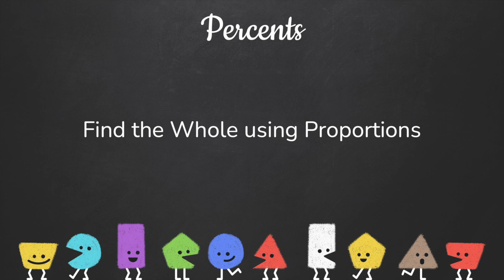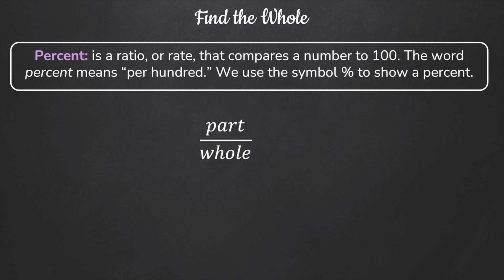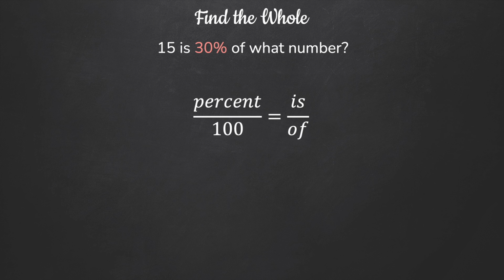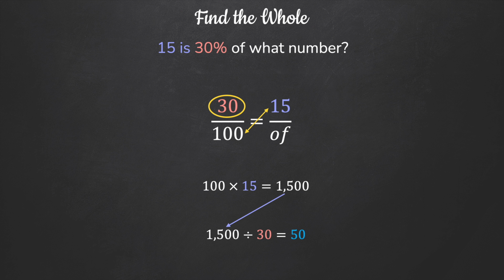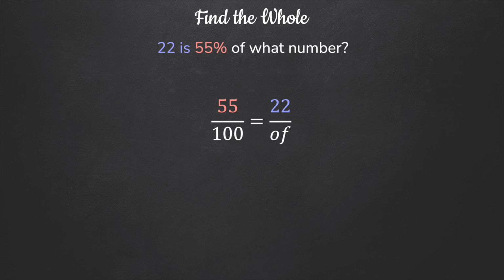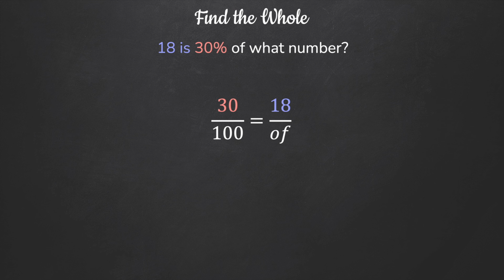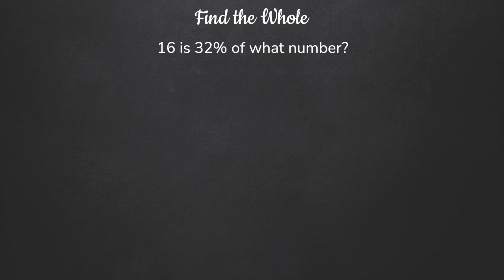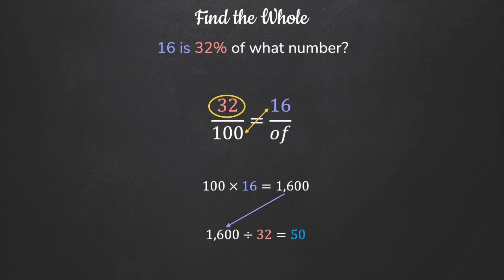Percents - Find the Whole using Proportions